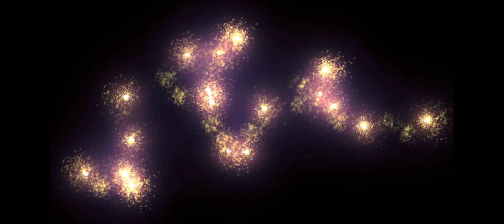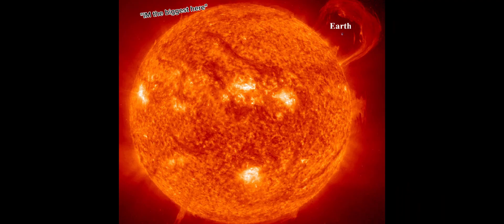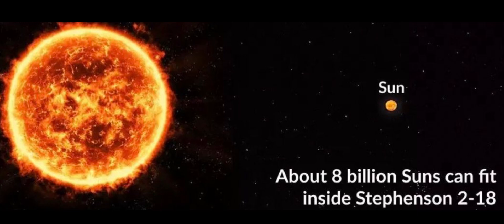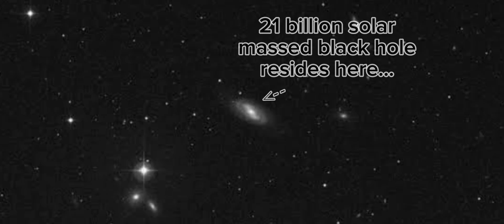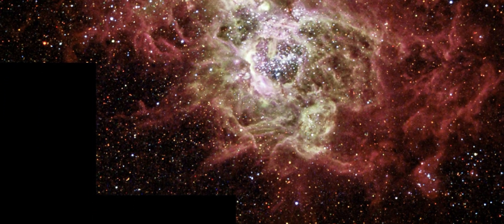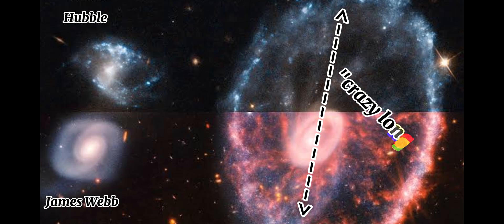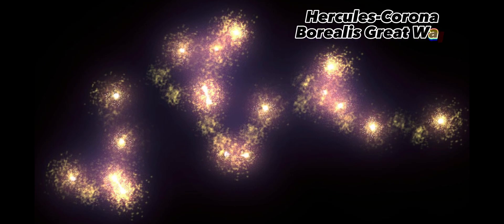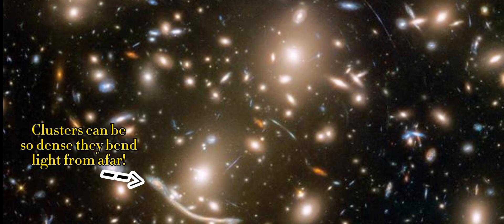The BIGGEST structure IN THE UNIVERSE - the why and how this monstrous phenomena was discovered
The BIGGEST structure IN THE UNIVERSE - the why and how this monstrous phenomena was discovered. The answers behind all of the largest gravitationally-bound structures in the universe.